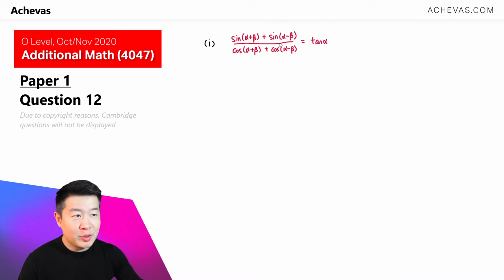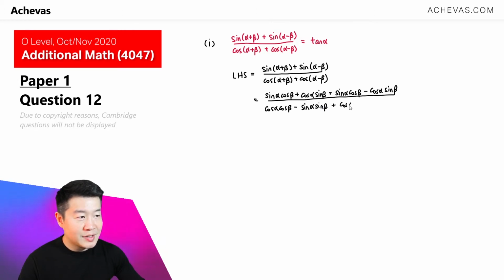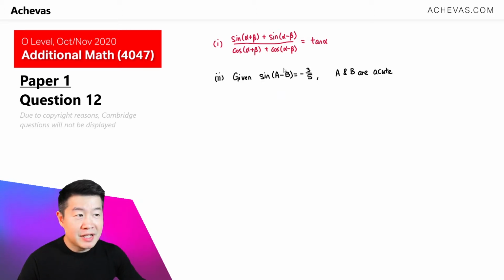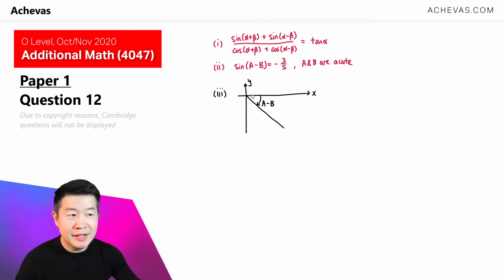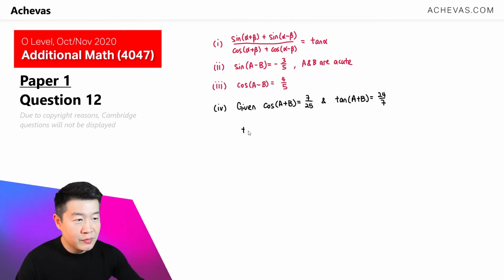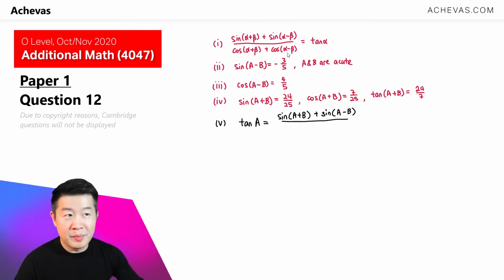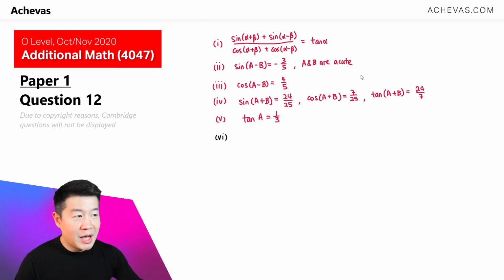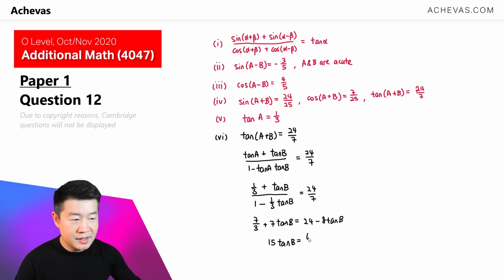O-Level A Math 2020 Paper 1 (4047) Q12 | Trigonometry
Download PDFs and watch video solutions to every TYS O-Level Additional Math Cambridge Exam:

Part (i) 0:00
Part (ii) 1:58
Part (iii) 2:25
Part (iv) 4:03
Part (v) 4:57
Part (vi) 6:09